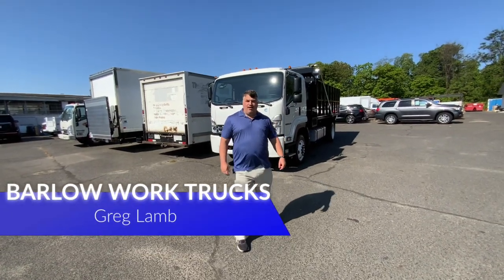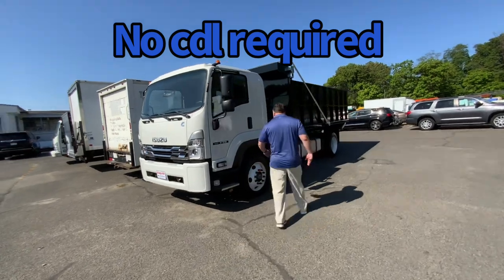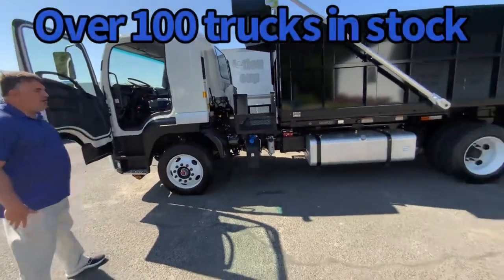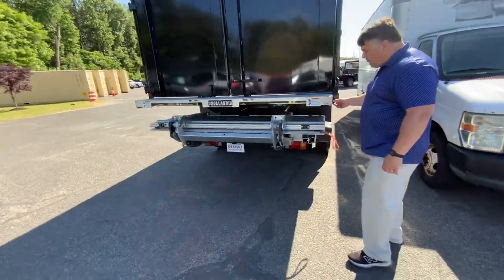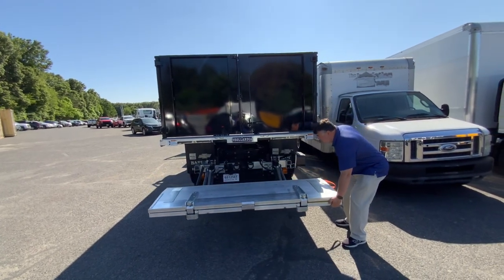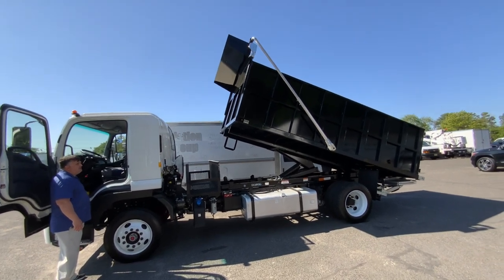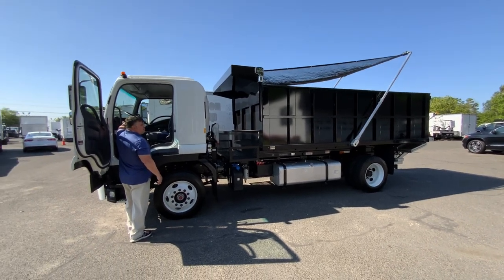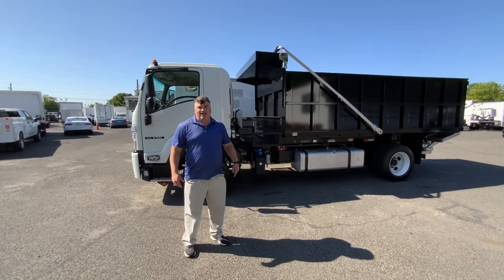2024 Isuzu FTR equipped with a 16’ Dump and lift gate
New Isuzu FTR equipped with a 16’ Dump, storage box, auto tarper, and lift gate.